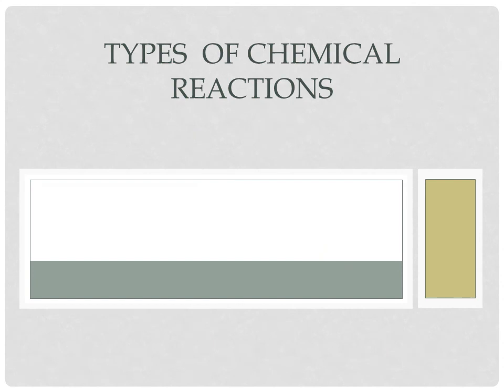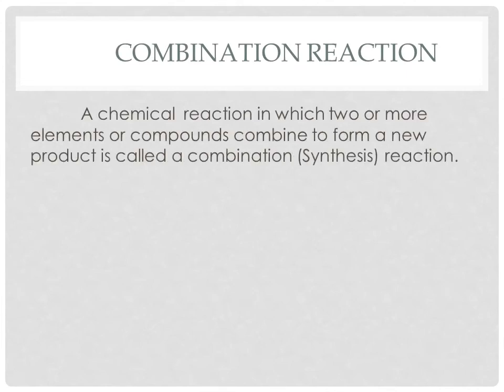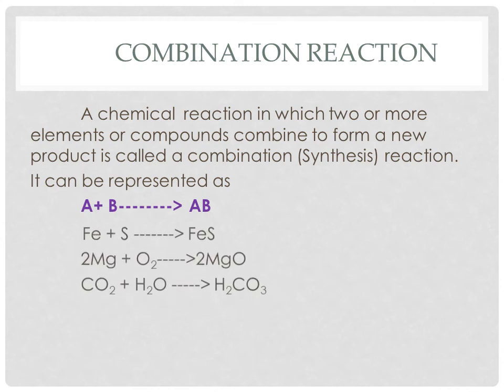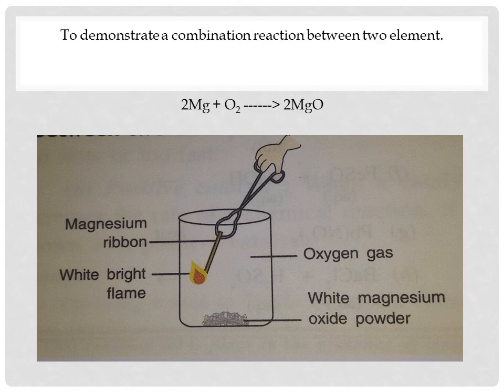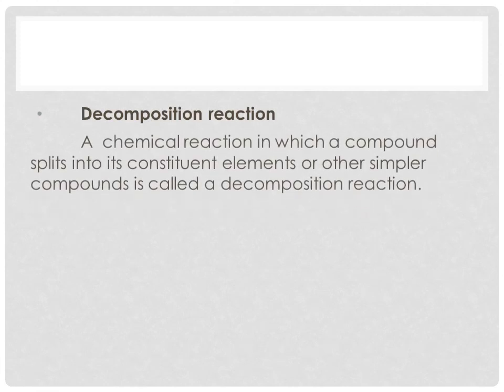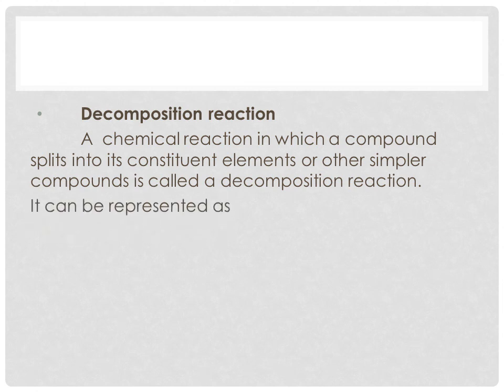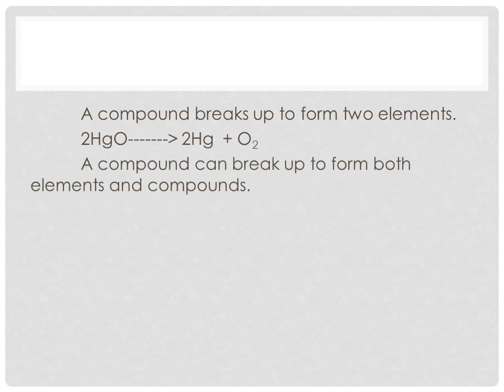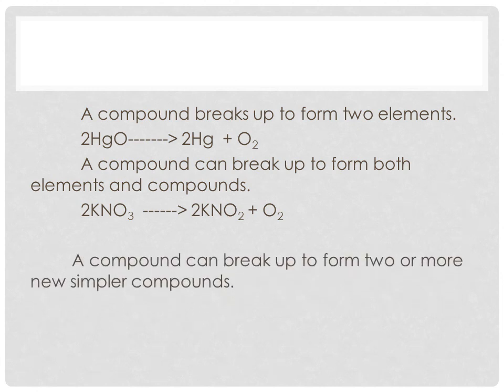Types of chemical reactions